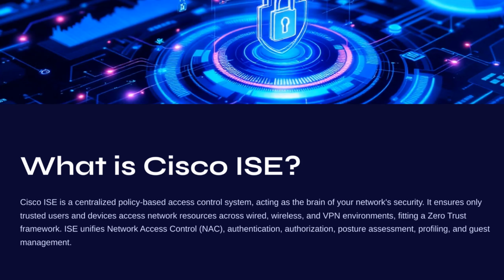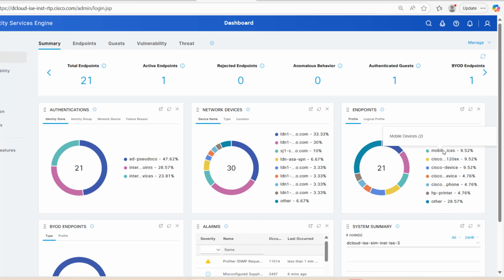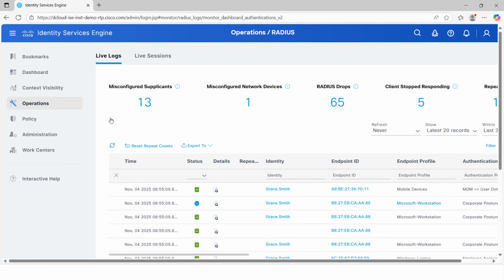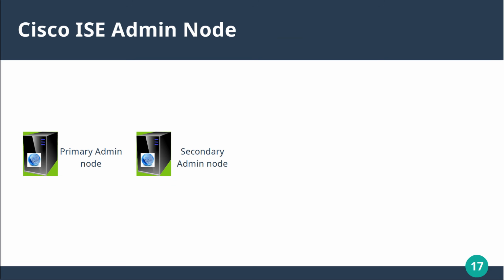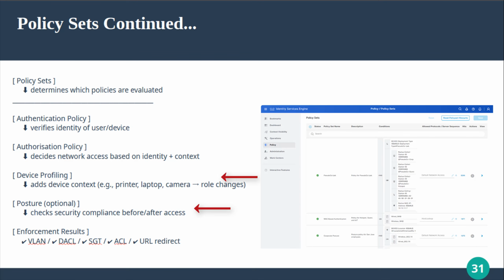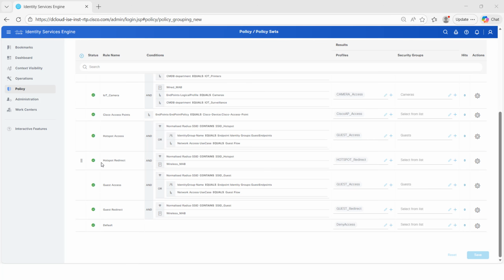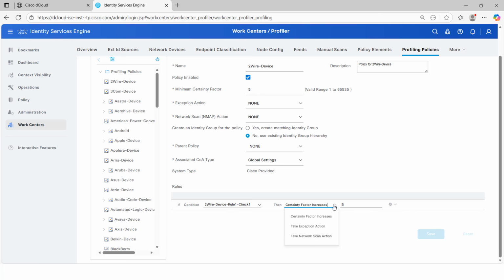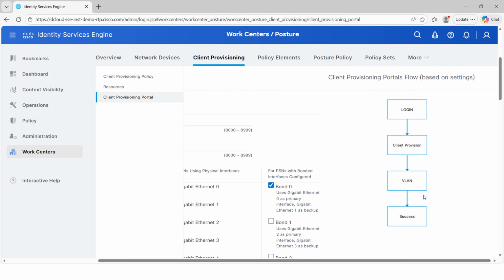Master Cisco ISE in 2 Hours - Complete Identity Services Engine (ISE) Tutorial 2026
Learn Cisco ISE from scratch with this full course covering architecture, policies, authentication, guest access, BYOD, and real-world demos.

In this video, you'll learn:
- What Cisco ISE is and how it works
- Network access control explained
- Cisco ISE architecture and traffic flow
- Real demos including policies, profiling, and guest access
- Deployment models and best practices

Timestamps:

00:00:00 Intro
00:00:31 What is Cisco ISE? (Overview)
00:01:40 Cisco ISE Features & Capabilities
00:06:40 Common Cisco ISE Use Cases
00:09:45 Context-Aware Access Control Explained
00:10:32 Cisco ISE Architecture & Traffic Flow
00:12:58 Integrations & Ecosystem Overview
00:15:51 Cisco ISE Demo Overview

00:28:36 Cisco Catalyst Center & TrustSec Explained
00:30:38 Catalyst Center Architecture
00:31:29 Catalyst Center With vs Without Cisco ISE

00:33:03 Authentication & Encryption Protocols Explained
00:35:33 Live Authentication Logs Demo
00:38:00 Directory Services Integration Demo
00:40:30 Authorisation Profiles Demo

00:46:07 Node Types & Personas Explained
00:48:36 Deployment Models (Standalone & Two-Node)
00:50:10 Deployment Models (Four-Node Architecture)

00:53:11 Admin Node Explained
00:53:39 Policy Services Node (PSN) Explained
00:54:39 Deployment Sizing Best Practices
00:55:33 Centralised Logging Overview
00:56:05 Monitoring Node Explained
00:57:08 pxGrid Explained
00:59:28 Nodes & Personas Demo

01:01:51 New Features in Cisco ISE 3.x
01:06:07 Cisco ISE Licensing Model (3.x)
01:07:08 ISE 3.1 VM Licensing Overview

01:07:40 Policy Sets Explained (Managing Policies)
01:10:57 Policy Configuration Demo

01:19:51 Cisco ISE in the Cloud
01:20:33 Guest Access Explained
01:22:24 Guest Access Models Comparison
01:25:34 Guest Access Demo

01:31:45 BYOD (Bring Your Own Device) Explained
01:32:43 Guest Access vs BYOD Comparison

01:34:05 Device Profiling Explained
01:36:15 Device Profiling Demo

01:52:21 Logging, Monitoring & Troubleshooting
01:53:42 Endpoint Compliance Explained
01:54:42 Posture Compliance Explained
01:55:19 Device Administration with TACACS+
01:55:49 Threat-Centric NAC Explained
01:56:09 Posture Compliance Demo

02:02:27 End of Course

If you're working in network security, this will give you a complete understanding of Cisco Identity Services Engine (ISE).